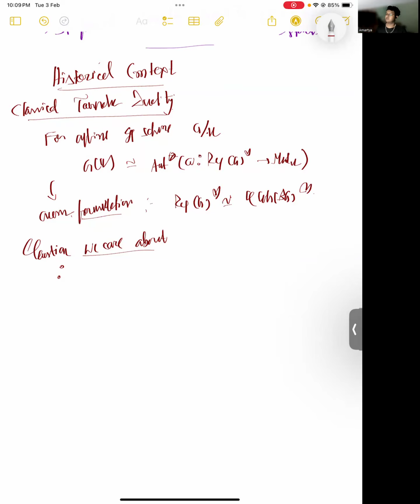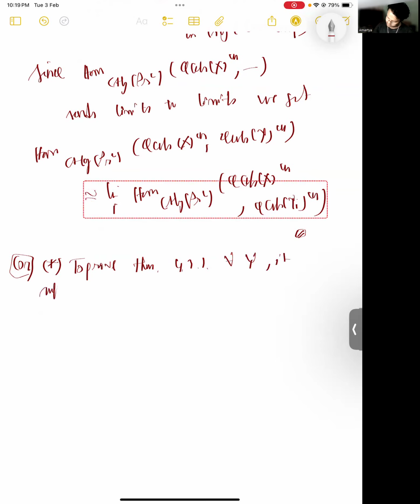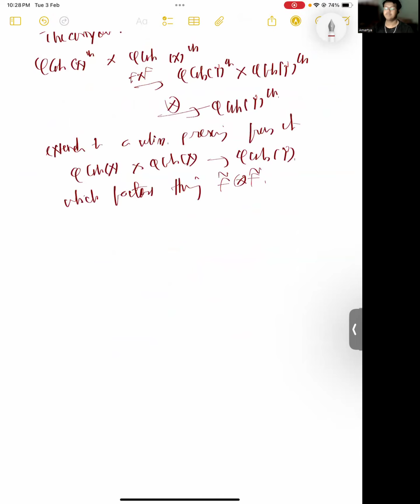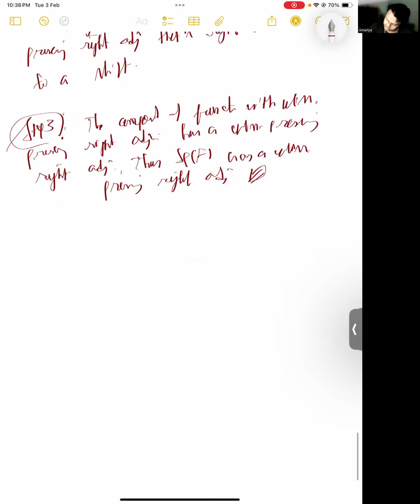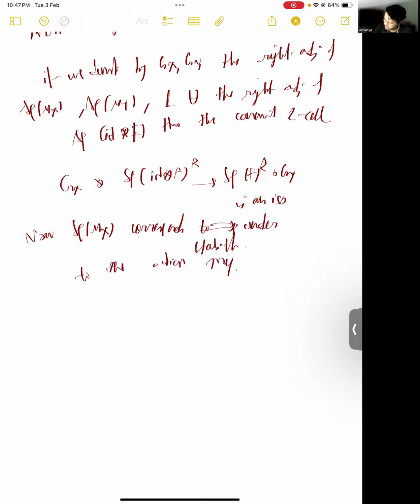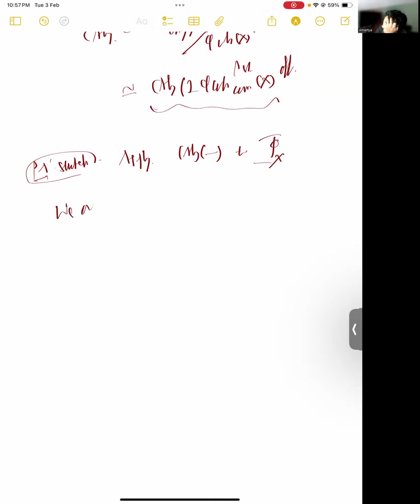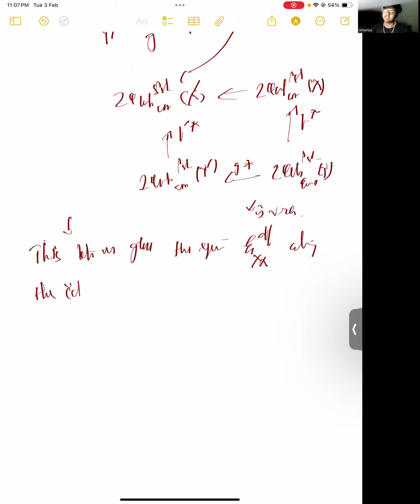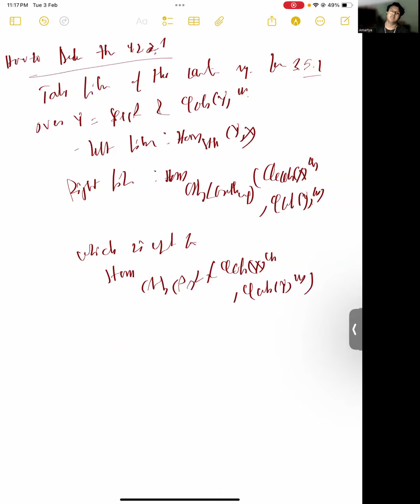Amartya Shekhar Dubey: Stefanich-Tannaka Duality For Geometric Stacks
This was the eleventh, aka the last, talk of the Stefanich-Tannak Seminar. Amartya discussed the two proofs of the main Theorem 4.2.1 in detail.